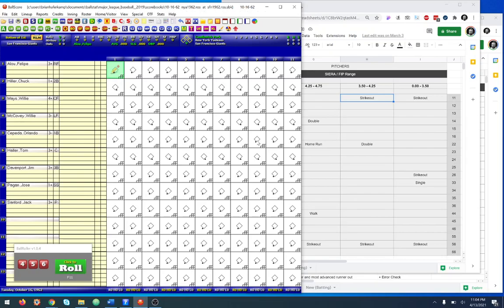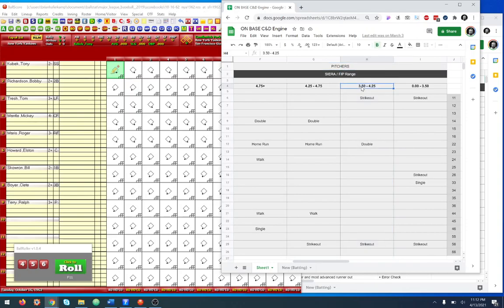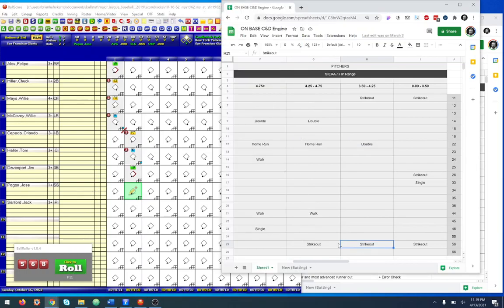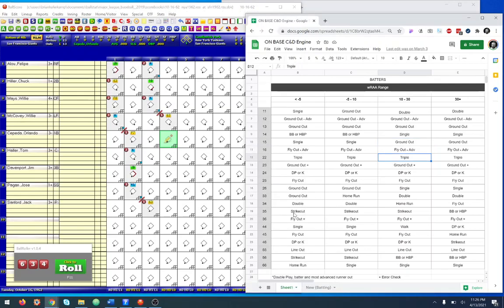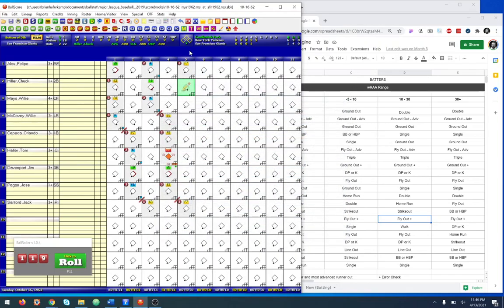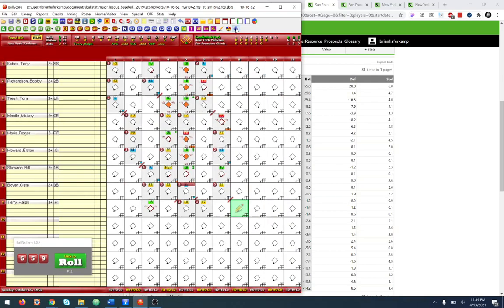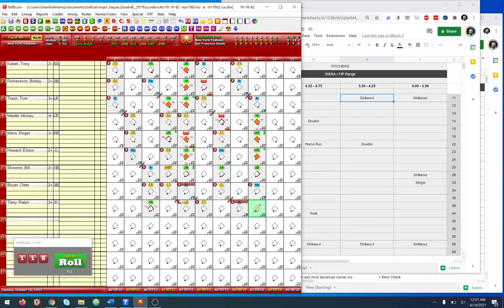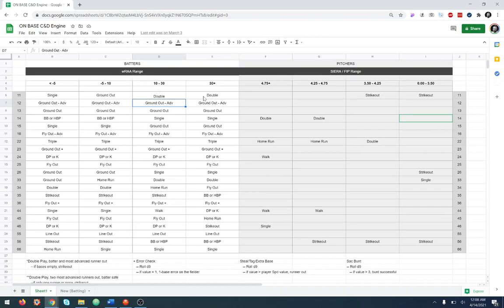On Base Baseball / 1962 WS Game 7 / Yankees vs Giants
This is one of the great World Series games of all time. The Yankees went into San Francisco and made the last out of the game with 2 runners in scoring position to preserve the one run win and another Yankee World Championship. How will it turn out this time for Mantle, Maris, and Company?